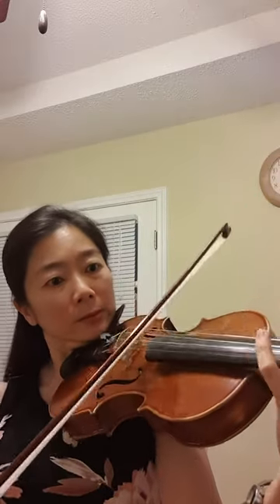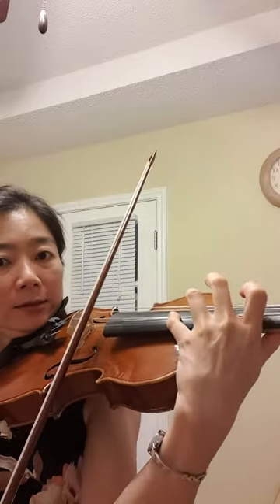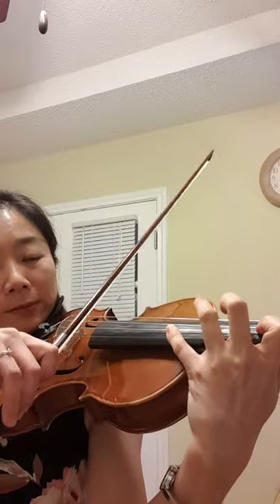TMEA Clinic (TAMIU) -Kreutzer no. 28 music example 4/5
mm 28-36